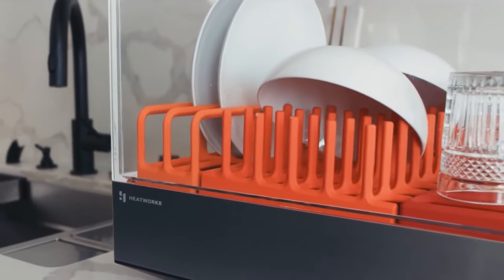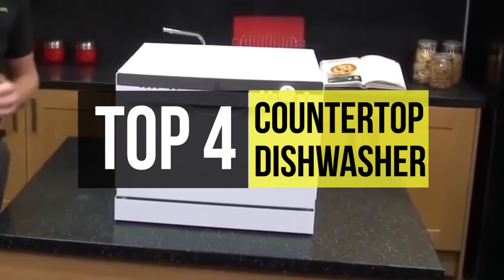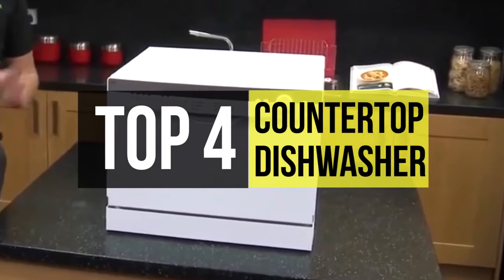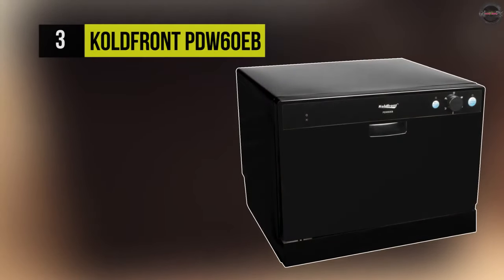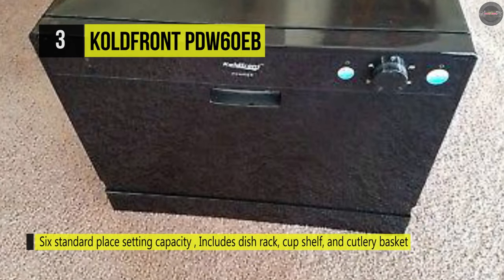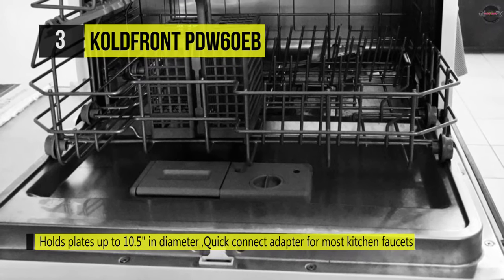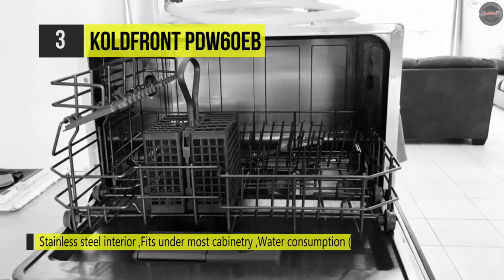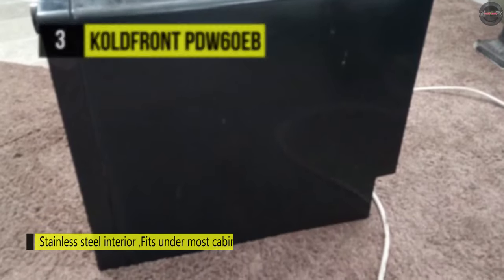BEST 4: Countertop Dishwasher 2019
Top 4 Countertop Dishwasher 2019
1 . Mr. Heater F232000 MH9BX
2 . Mr. Heater F299730
3 . Mr. Heater F215100 MH4B
4 . Mr. Heater F274830 MH18BRV

If you don't have much space in your kitchen, but you're tired of spending your evenings cleaning up after meals, then these countertop dishwashers will be of great interest. You'll likely have to rinse your plates off before running them through these mini-machines, but they'll still save you hours of your life compared to hand washing — and they're portable to boot, so great for RVs and cabins.